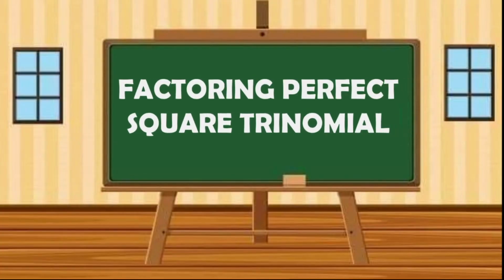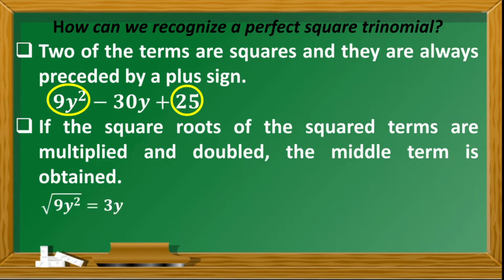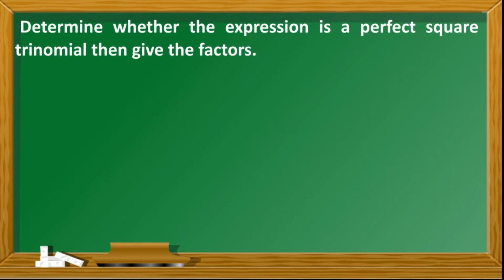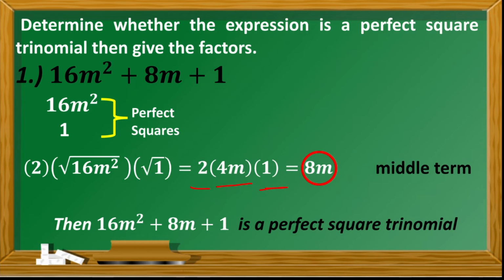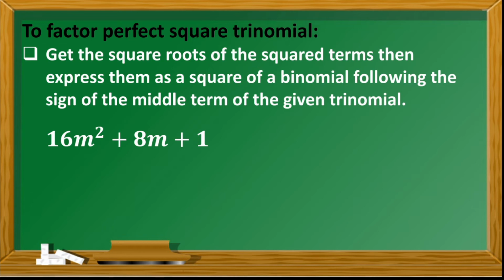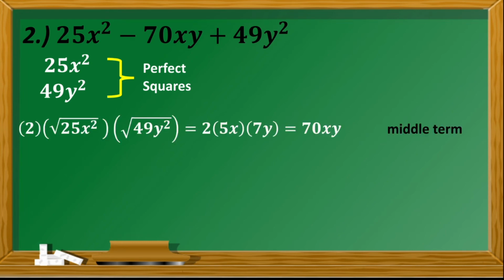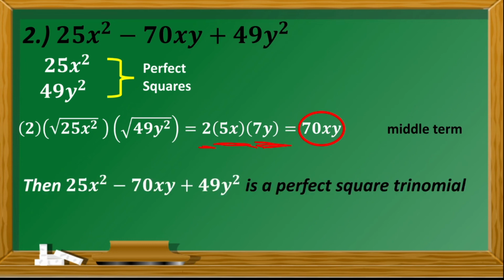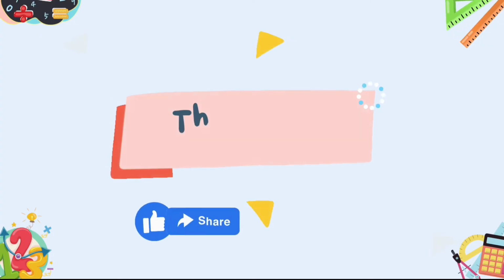FACTORING PERFECT SQUARE TRINOMIAL | Titser JM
FACTORING PERFECT SQUARE TRINOMIAL
perdect square
perfect square trinomial
math tutorial
easy way